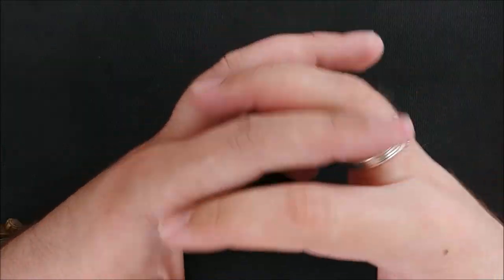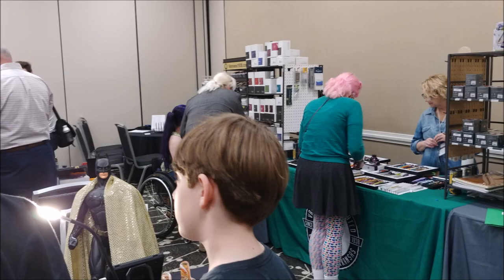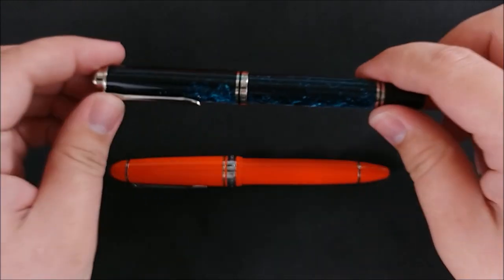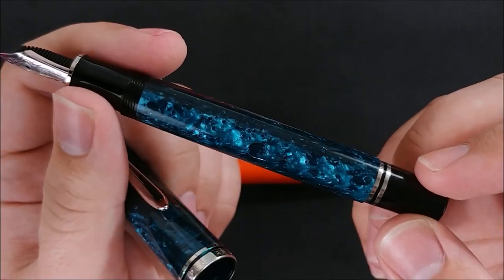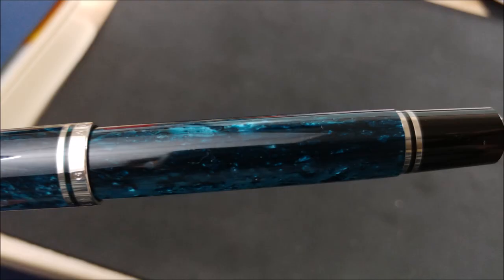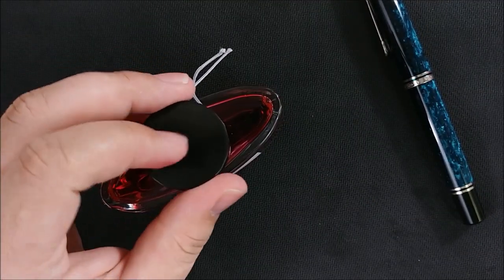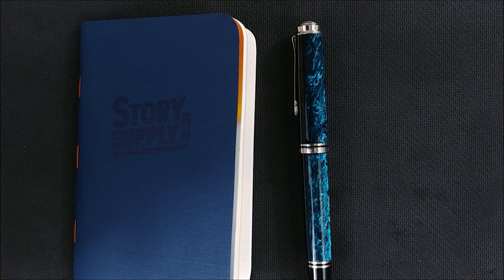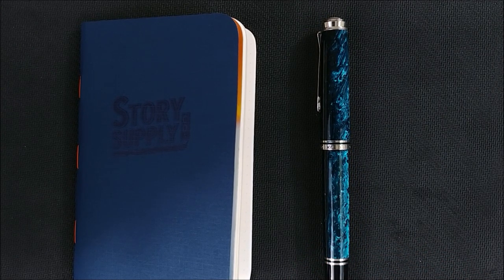Atlanta Pen Show 2018 Recap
My thoughts on the Atlanta Pen Show.